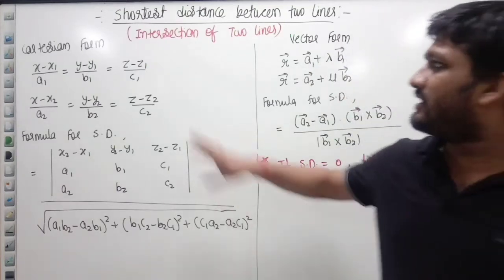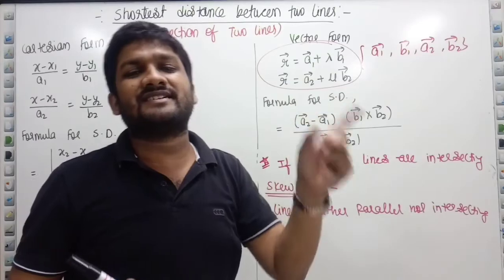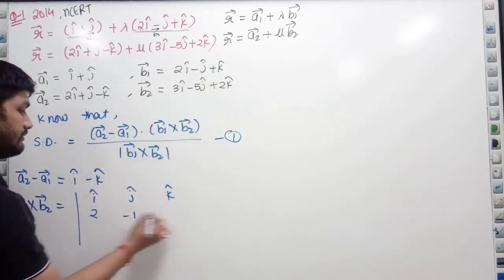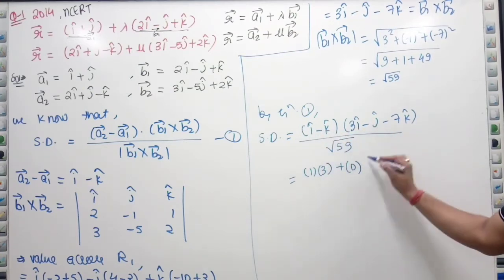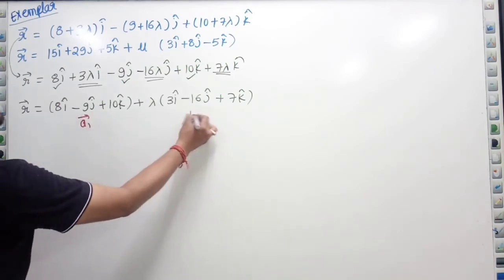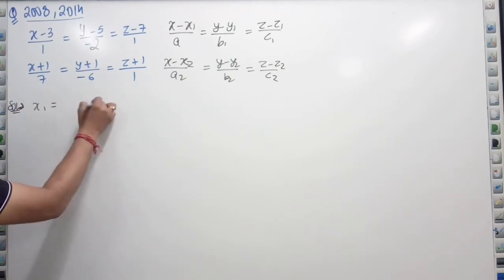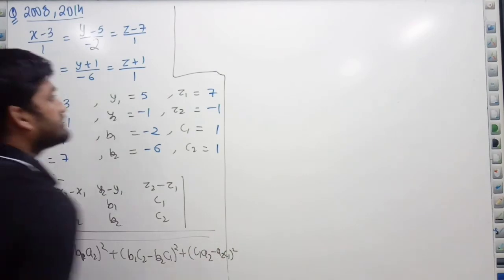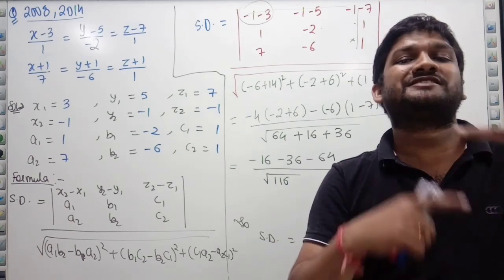3-D | STRAIGHT LINE |SHORTEST DISTANCE BETWEEN SKEW LINES| ANKUR KHANDELWAL | Class 12 | MATHEMATICS